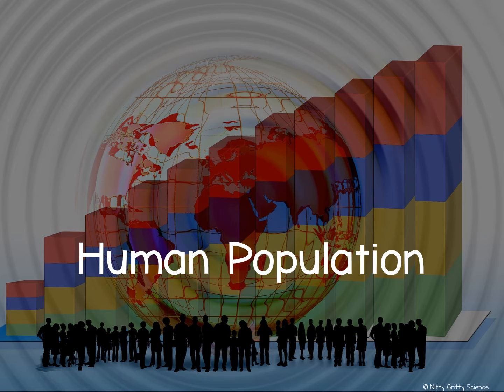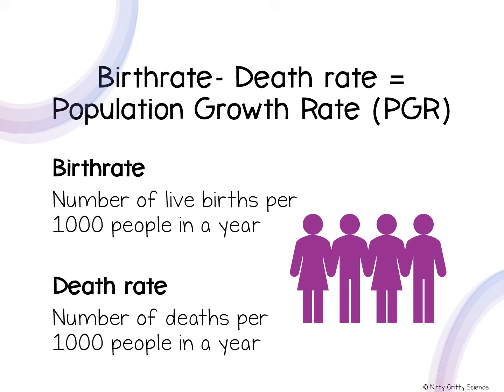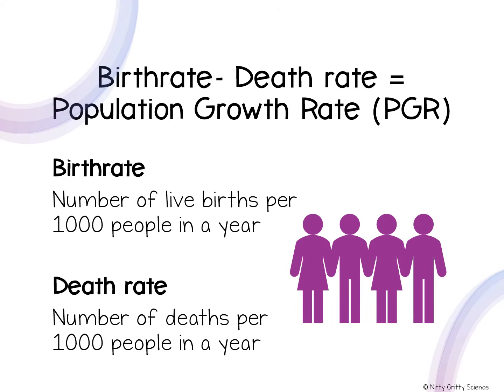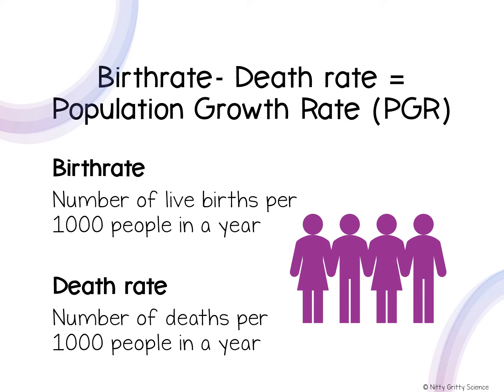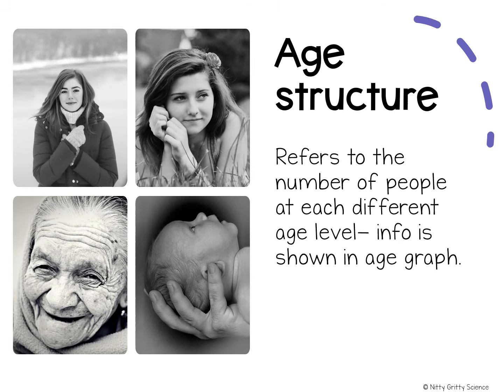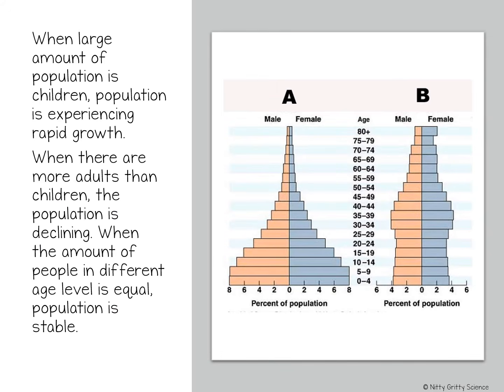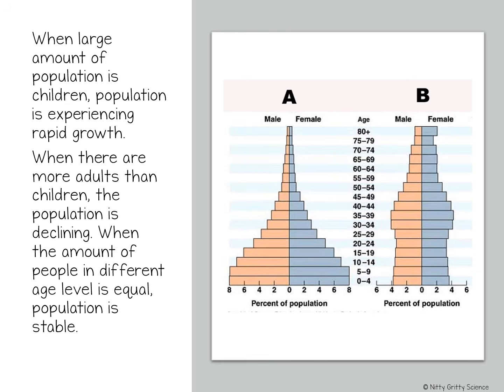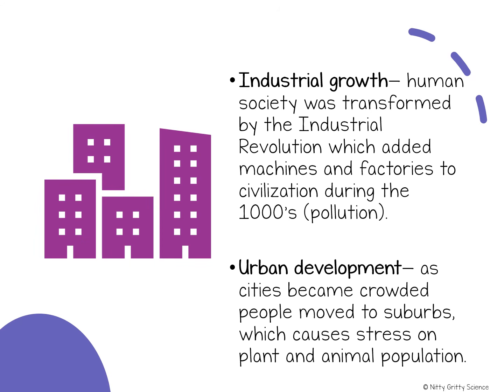Population Dynamics: Sec. 2: Human Populations